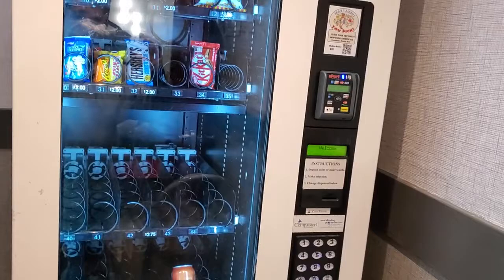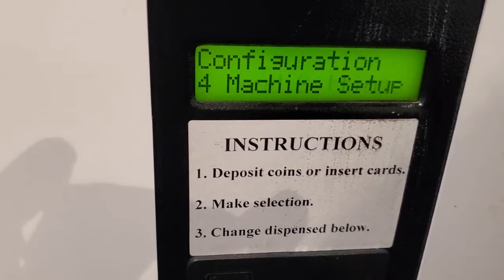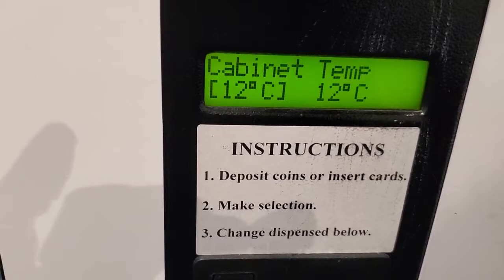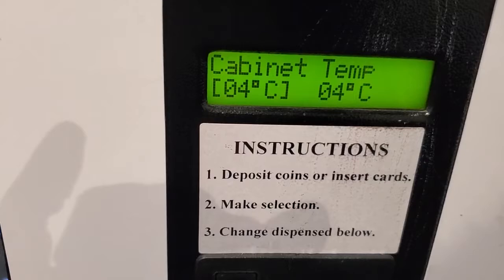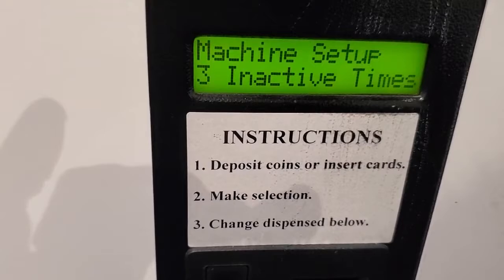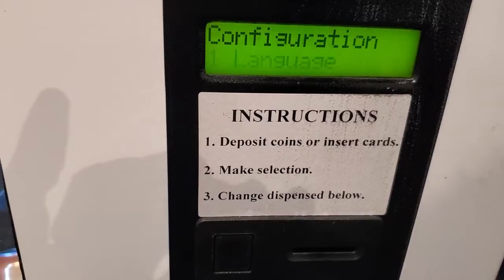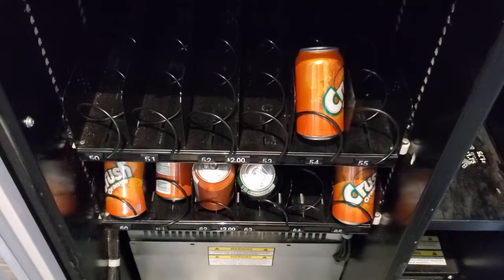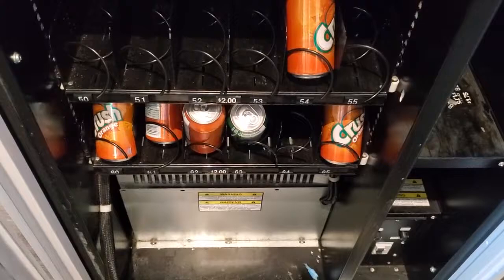How To Increase The Lifespan of Vending Machine Compressor For Free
The simplest way if to adjust your thermostat settings from 4 degrees C and change it to 12 degrees C.

The compressor will kick in when it is below 12 degrees and will generally maintain the temperature at that range.

You will instantly double the life of your soda pop machine compressor by a factor of 2!

Normally the pop machine’s compressor is well built and lasts around 10 to 15 years but adjusting it to 12 degrees or even 10 degrees C for the compressor to start to kick in will prolong the life to 20 to 25 years sine the compressor will not be under stress all the time.

Here is a You Tube video showing on how im adjusting it on a healthy max vending machine.

How To Increase The Lifespan Of Vending Machine Compressors By Checking For Leaks
One way to increase the lifespan of a vending machine is to check for possible leaks.

Leaks in the machine may result in reduced productivity, less profitability, and in some cases even the machine being completely destroyed.

Many manufacturers of vending machines have found that they can greatly increase the lifespan of these devices with regular maintenance and inspection.

For example they can use oil additives, change out worn out components, and even add new parts.

See also  Mr Grumpy
By performing these maintenance routines on a routine basis you will be able to maximize the operational efficiency of the unit.

increase the lifespan vending machine compressor by checking for leaks
It is also possible to protect yourself from the potential of costly repairs.

If you are using an older style machine that may have been manufactured using a different type of compressor then you may want to consider using a different brand.

While this may cost more initially, you may discover that the increased operational efficiency and reliability are worth the extra cost. Many newer compressors are more efficient than older models and often they are able to last longer before needing repair or replacement.

When you are using a compression machine you should always use a level.

If you have any doubt about whether a level has been achieved then you should check with someone who is trained to perform the maintenance.

There are many signs that may indicate that a level has been attained or not including the moisture condensation on hoses, cooling coils, and various parts. When you are using a compressed air machine it is important to remember that these products are very powerful and even a small error in procedure could lead to catastrophic results. Therefore, performing checks regularly will ensure that your machine operates at peak efficiency for years to come.

How To Increase The Lifespan Of Vending Machine Compressors By Proper Maintenance
How to increase the lifespan of vending machines is a question that should not be completely addressed in the absence of proper maintenance.

However, one very easy way of making your machines last longer is through the process of regularly maintaining them with a reliable and quality Vending machine compressor.

When it comes to such machines, an increase in their lifespan is achievable if proper care and maintenance are made.

See also  Most Expensive Machines Ideas Around The World
The easiest way of ensuring that your machines are always running properly is by ensuring proper air flow throughout them.

This is perhaps the simplest way you can increase the lifespan of your machine, all other factors are dependent on it.

If you allow air to flow freely into the machine, it will cause undue wear on parts and will also reduce their longevity to a great extent.

However, if you find that the air is clogged or blocked, then you should consider cleaning the machine or even replacing some of the parts including air filters so that the air can flow freely.

You would need to ensure that you maintain your machines so that you do not have any problems with them in future.

If you want to know how to increase the lifespan of vending machines, then you should do regular tune-ups on the parts and check the condition of the machine.

Increase the Lifespan of Vending Machine With Proper Maintenance and Care
When you want to increase the lifespan of a vending machine that is already out of order, one of the things you could do is to replace a worn-out compressor or turning off the lights and running on dead hours.

It is a good idea to keep a small bottle of oil in your vending machine.

But first make sure the screen door is not jammed or something else is obstructing the way.

If it is not that, then you can try running the machine on dead-hours and see if this will improve things.

You should also keep a clean bill of health on your workers. This means that you must have cleanliness and hygiene measures on the surfaces where people will touch.